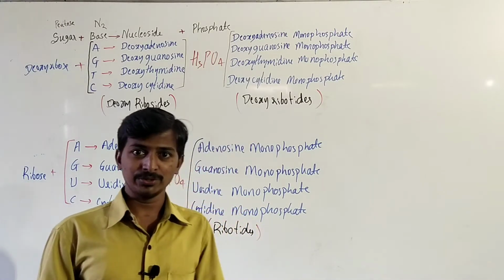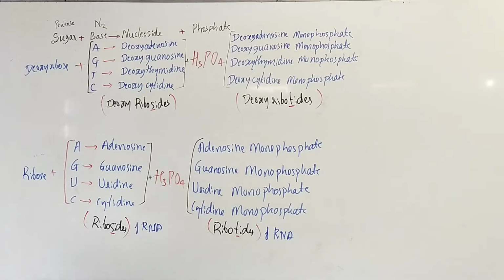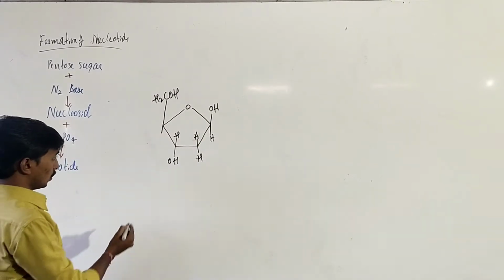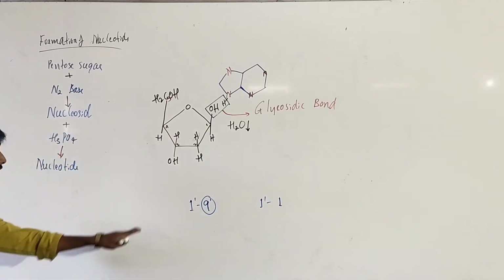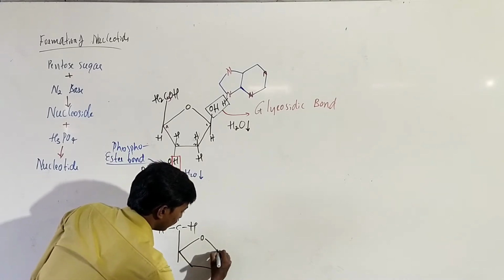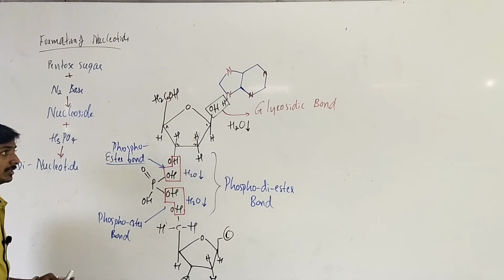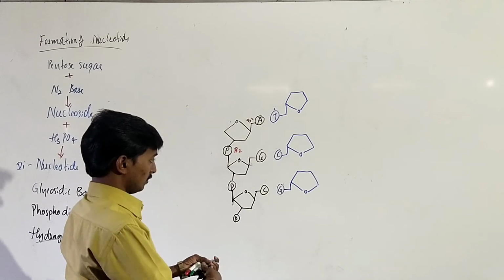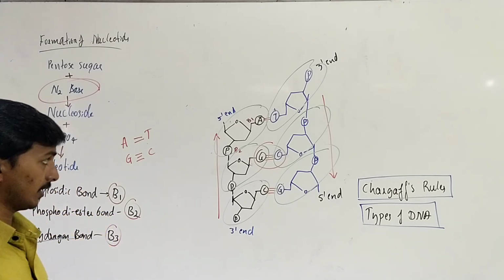FORMATION OF NUCLEOTIDES | NUCLEOSIDES | DNA | RNA | NEET BIOLOGY | BioGoogle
Welcome to BioGoogle.. .. 🧒 🧒 🔬 🖥

"Molecular basis of inheritance" involves the study of genes, genetic variations and heredity. It explains how an offspring looks similar to the parents. DNA, RNA and genetic code form the basis of the molecular basis of inheritance. They transmit the hereditary genes from the parents to the offspring.

This chapter is all about the Meaning & Chemical structure of.. 👇
1. Nucleic Acids.
2. Chemical Components of DNA & RNA.
3. Packaging of DNA.
4. Replication of DNA.
5. Search for Genetic Material.
6. Transcription.
7. RNA - Structure & Types.
8. Genetic Code.
10. Translation.
11. Regulation of Gene Expression.
12. Human Genome Project.
13. DNA Finger Printing.

In this video 📹, we will learn about.. 🖋 📝.. 👇

FORMATION OF NUCLEOSIDES & NUCLEOTIDES